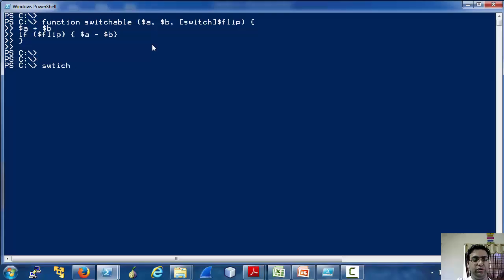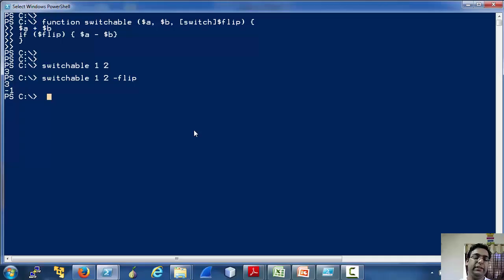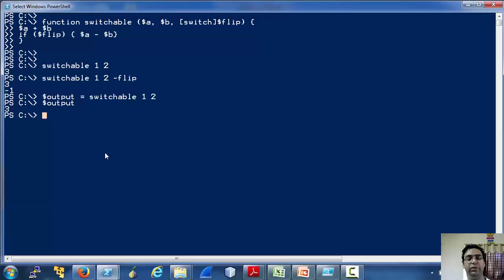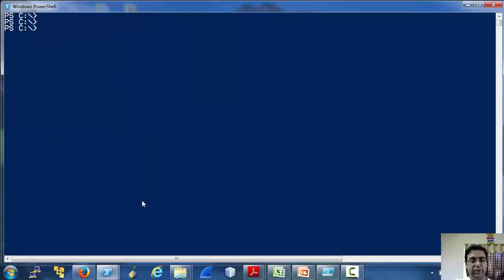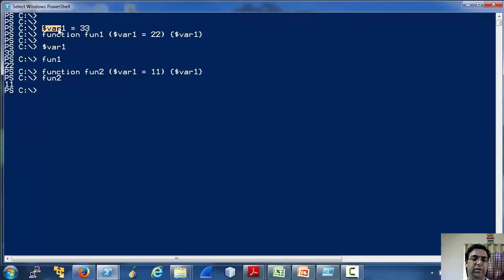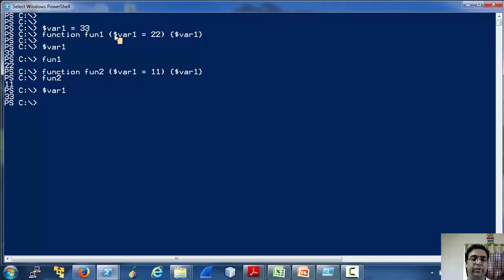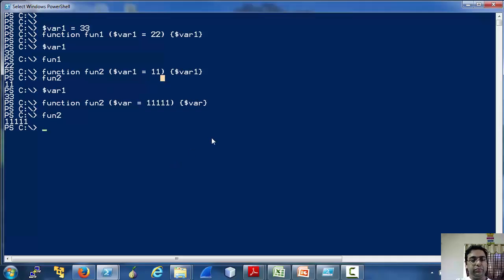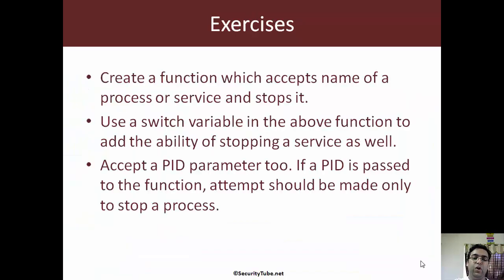014 Functions Part3